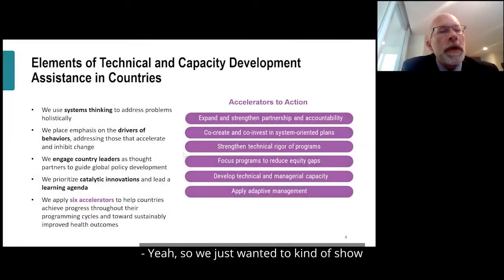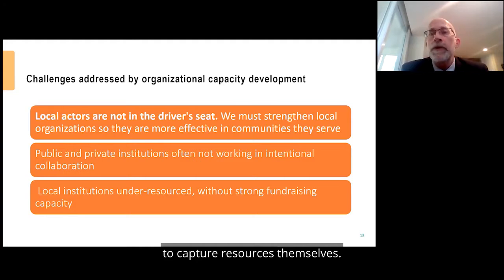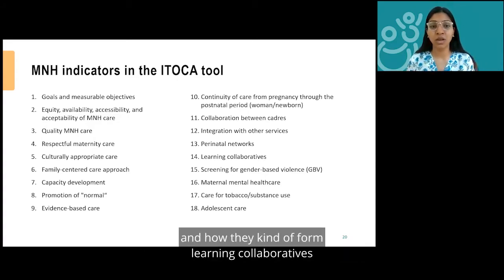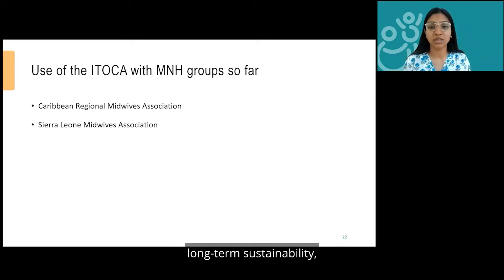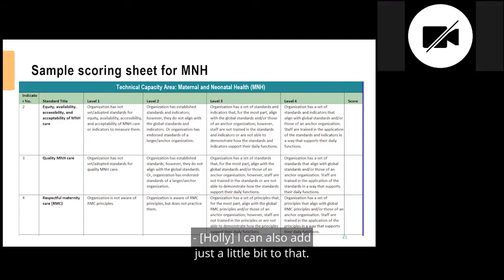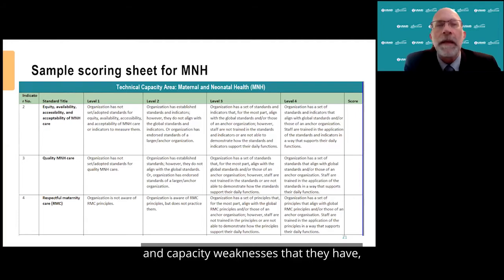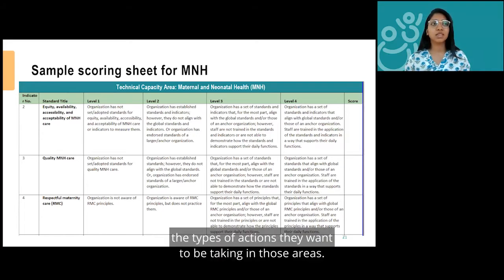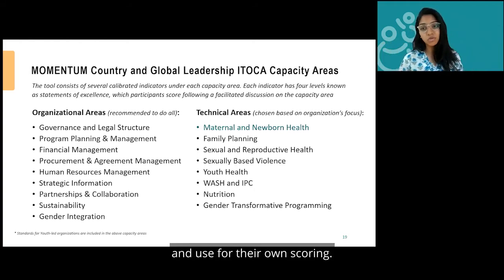Networking | USAIDs MOMENTUM Country and Global Leadership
USAIDs MOMENTUM Country and Global Leadership | Building Organizational Capacity to Achieve MNH Goals